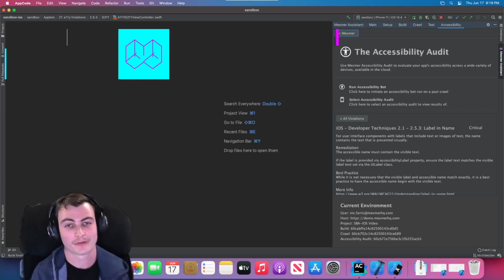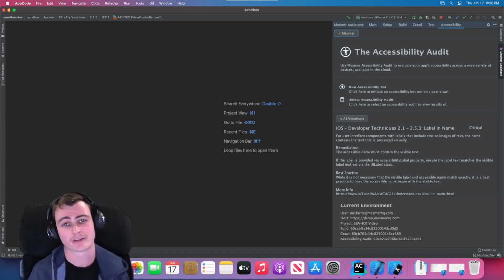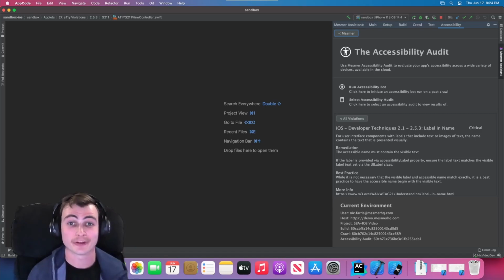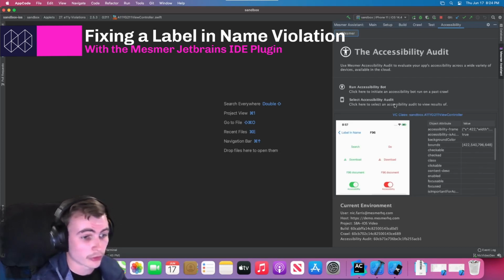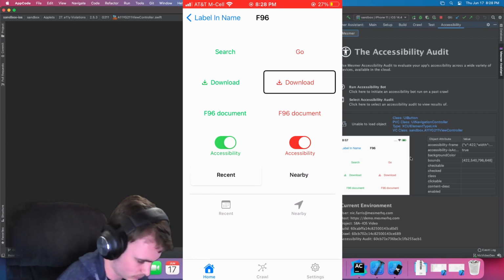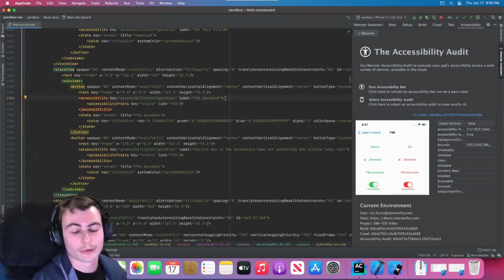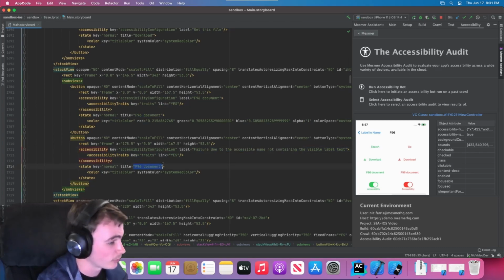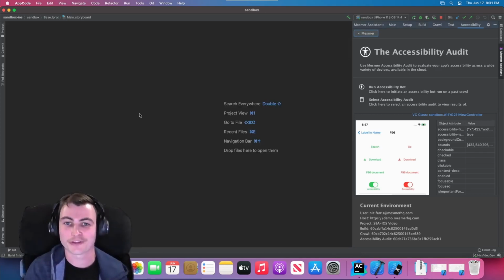How to fix iOS WCAG 2.5.3 Label in Name Contrast Accessibility Violations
Watch the video for a walkthrough of how a developer can use Mesmer to find and resolve WCAG-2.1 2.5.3 Label in Name Accessibility Violations in your mobile iOS app.